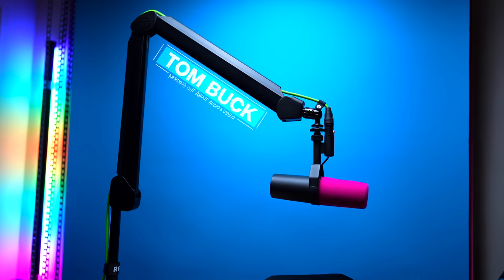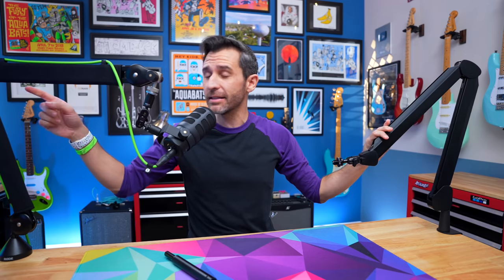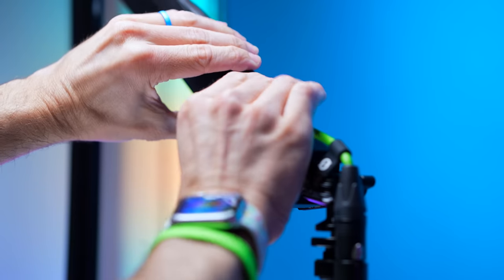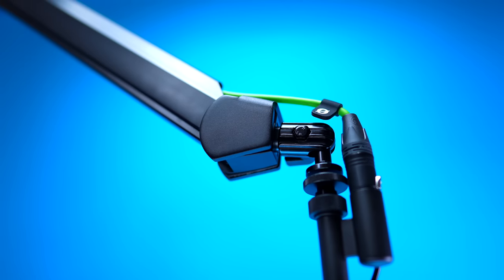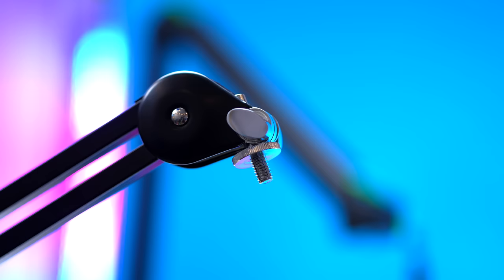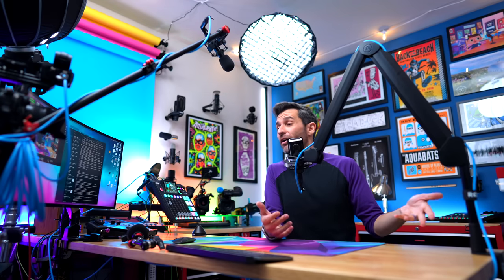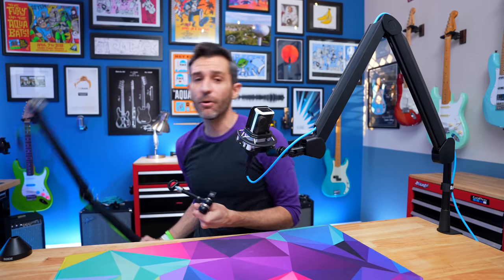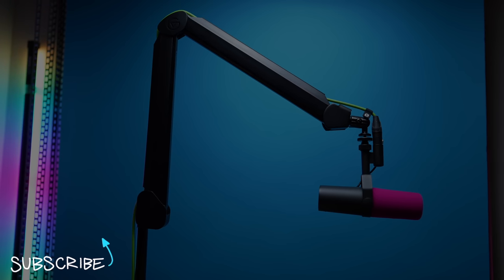Elgato Wave Mic Arm: Almost Perfect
The Elgato Wave Mic Arm has turned out to be just about the best boom arm I’ve ever used. It’s not perfect, but it’s darn close. So let’s check it out, compare it to the classic Rode arms, and talk about what would make a perfect mic arm!

•Elgato Wave Arm (Amazon)
•Elgato Low Profile Arm (Amazon)
•Rode PSA1 + (Sweetwater)
•Original Rode PSA1 (Sweetwater)
•Audio Technica Adapter (Amazon)
•Colorful XLR Cables (B&H)

🎬 I edited this video (and all my videos) with Final Cut Pro. If you want to learn how I edit, check out my online course

🎙️And if you're interested in podcasting, I've also got a DIY podcast production course

⏱️ Chapter Markers:
0:00 - Makin’ Waves
0:30 - Price & Context
1:19 - The Desk Mount (It’s Perfect)
2:22 - Height Extension Tube
3:20 - Cable Management
5:28 - Build Quality
6:39 - Versatile Mic Mount
10:52 - Noise Rejection
11:14 - No Such Thing as a Perfect Boom Arm
12:28 - My Perfect Boom Arm Idea

AUDIO GEAR
•Blue XLR Cable

It's my goal for each video to be interesting/helpful/atleastmildlyentertaining, from a helpful enthusiast’s point of view. You can take a look at my bio to learn more about my background, both personally and professionally

Episode 372: Almost Perfect: The Elgato Wave Mic Arm